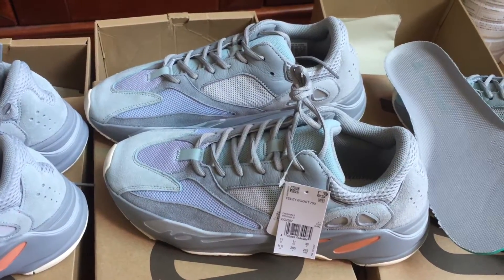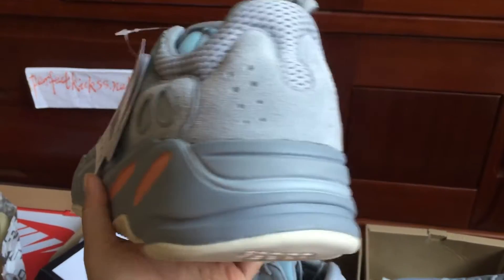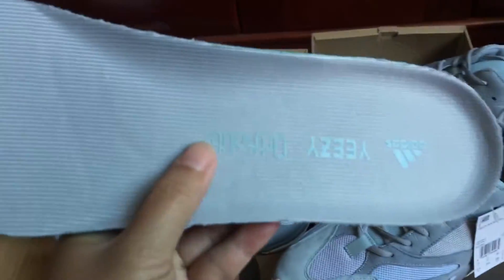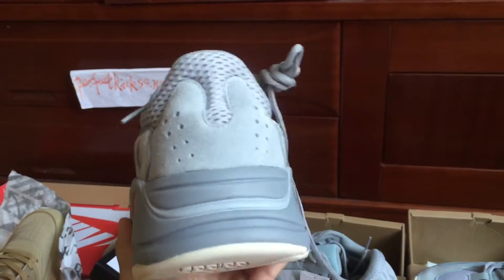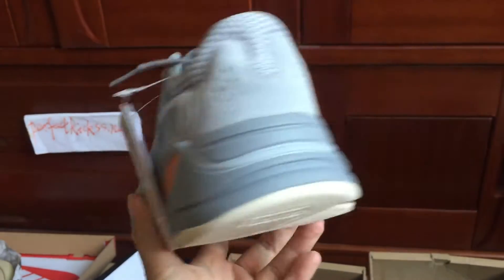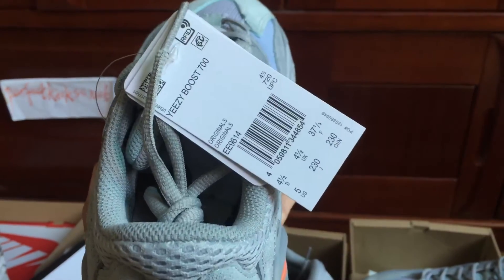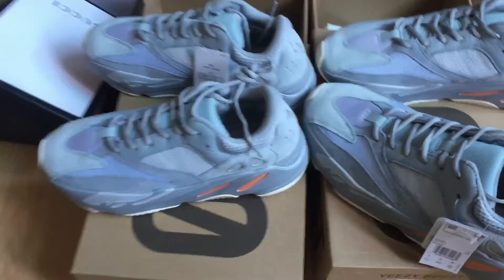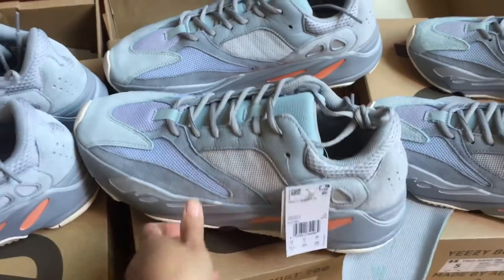Yeezy Boost 700 “Inertia” EG7597 Review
Yeezy Boost 700 “Inertia”

Special price  and new style:
2.KIK:  vipsister1
4.youtube :cindy perfectkickss